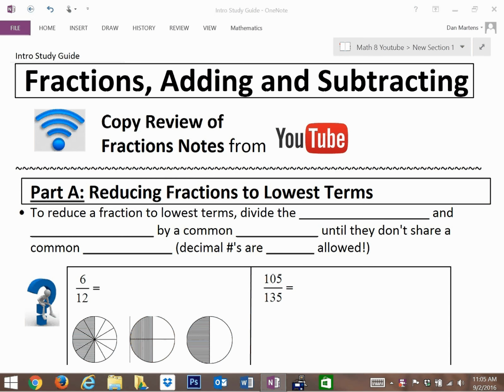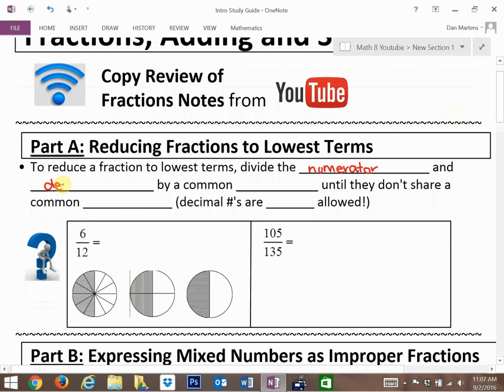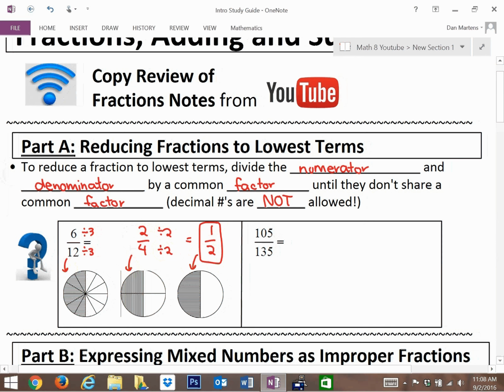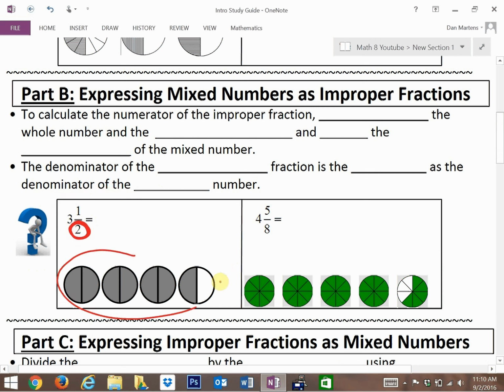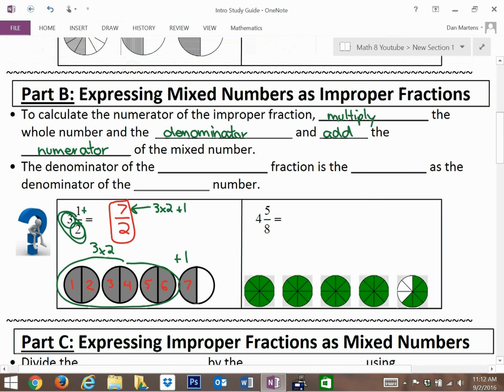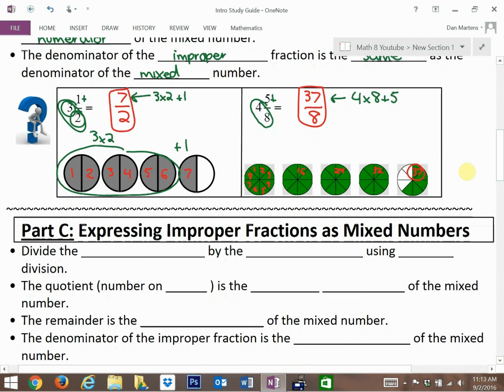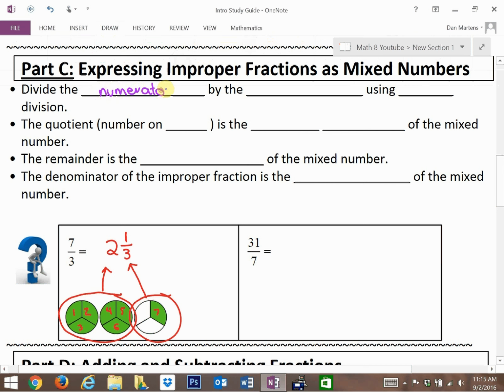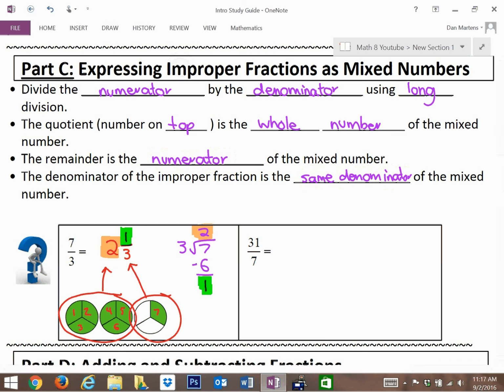Ch 6 Intro, Lesson 1: Fractions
Reducing Fractions, Converting Mixed Numbers to Improper Fractions, Converting Improper Fractions to Mixed Numbers